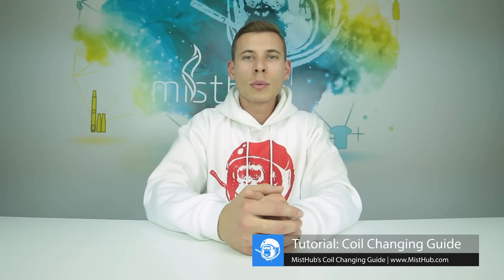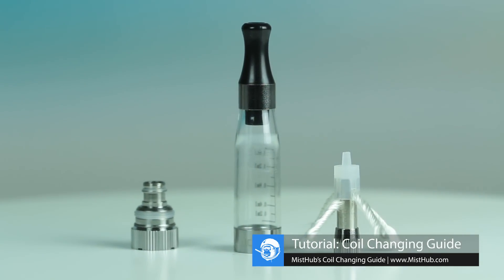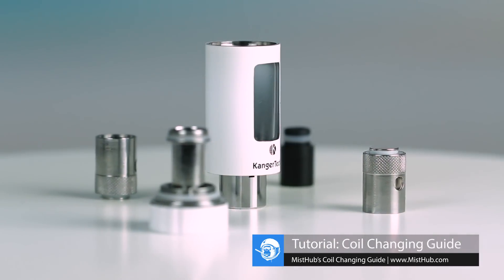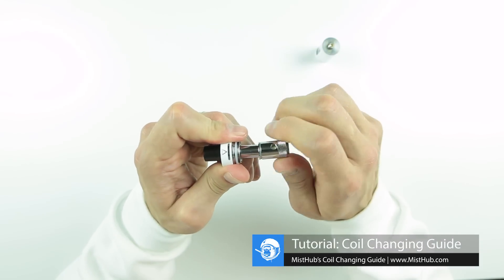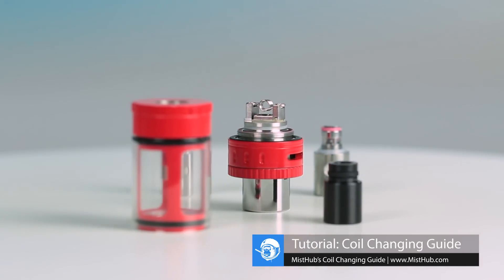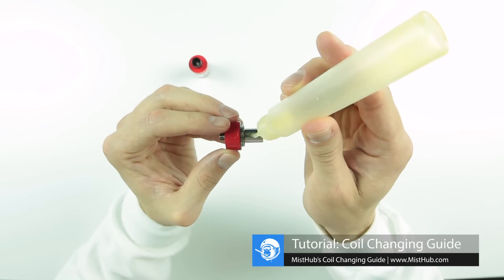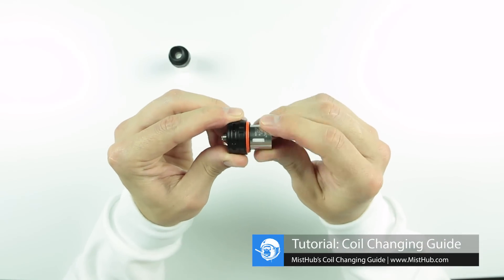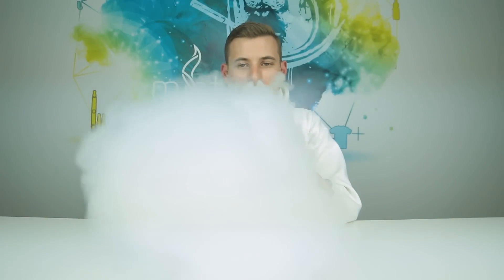Vape Tutorial: How To Change Coils On Vape Tanks & Clearomizers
In this tutorial, we demonstrate how to correctly change the coil in Innokin's iClear 16 Clearomizer, Kanger's CL Tank 4.0, Kanger's Toptank Mini Sub-Ohm Tank and Smok's TFV8 Cloud Beast.

If you'd like to learn more about Temperature Control, Sub-Ohm Vaping, Ohms Law & Vape Safety or several other vape topics, check out our Vape Tutorial Blog